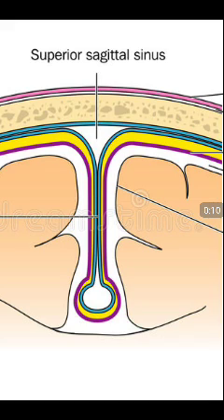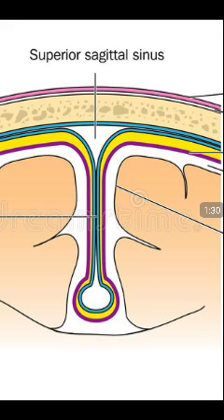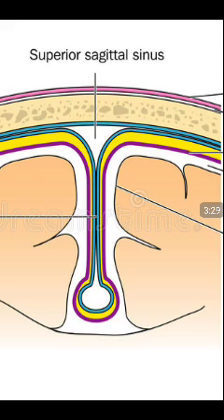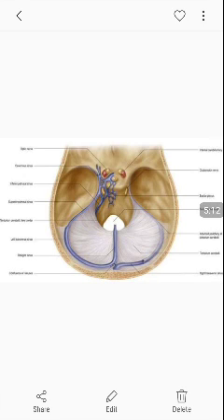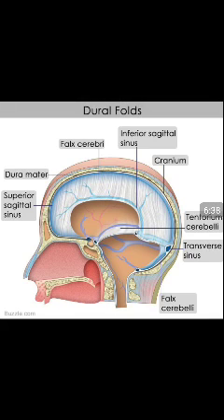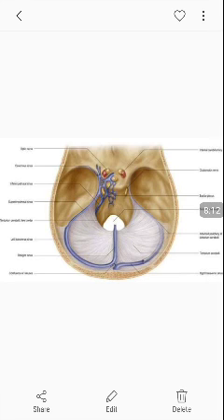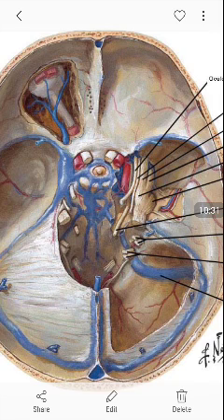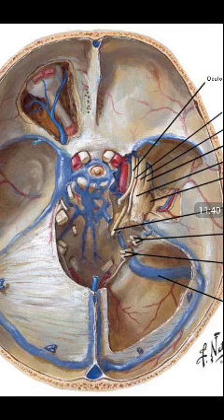Meningeal folds and Dural Venous sinuses